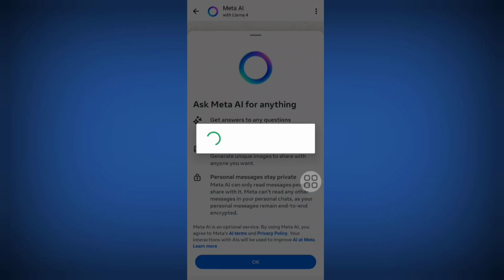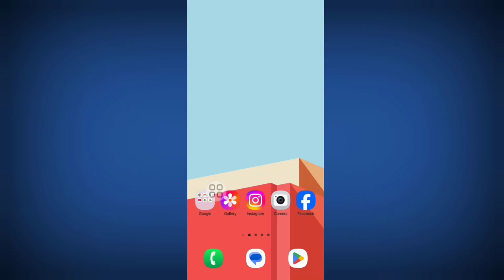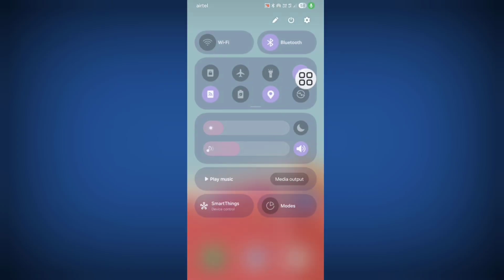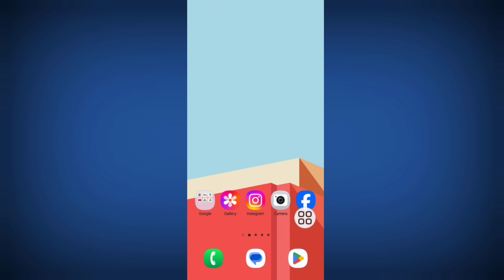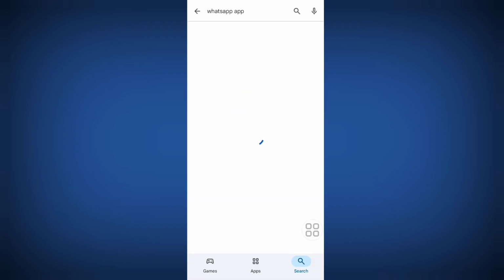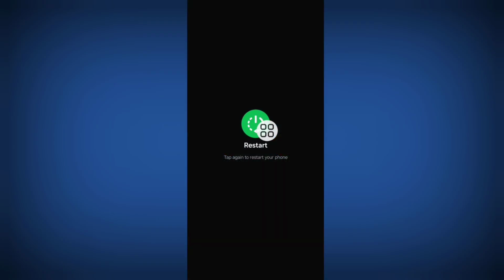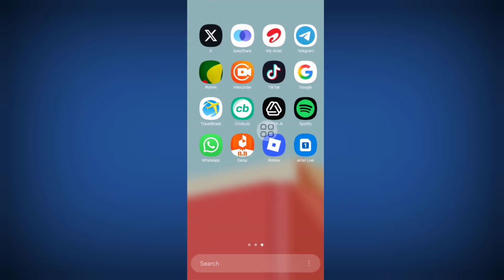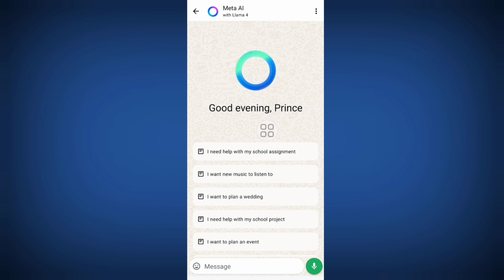Fix Whatsapp Meta AI Loading Problem | Meta AI Loading On Whatsapp | Whatsapp Meta AI Not Responding